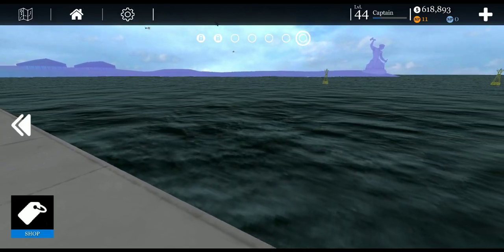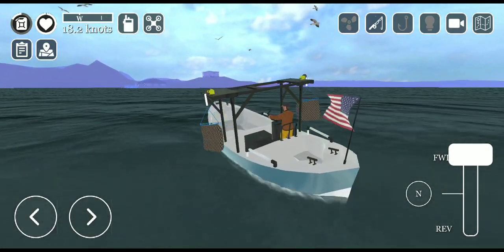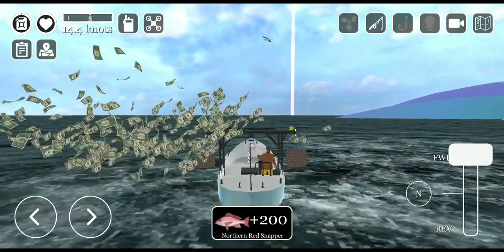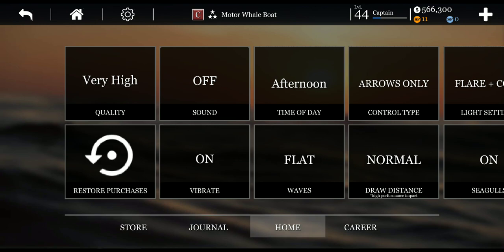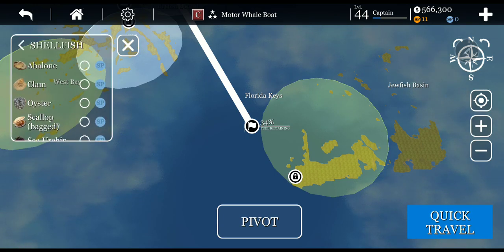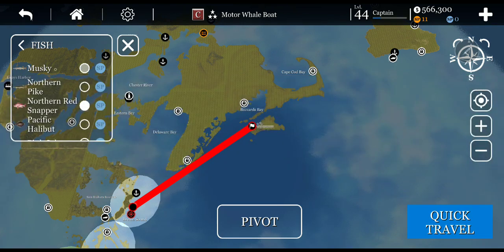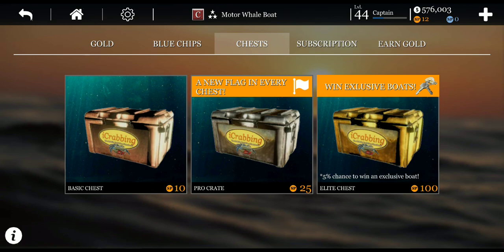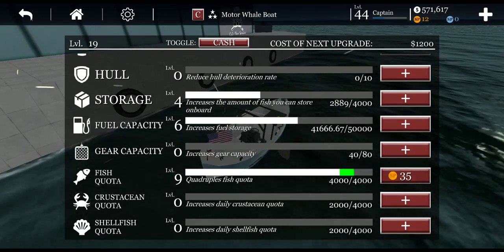Ucaptain part 2 for beginners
Part 2 best boat  I think to get and best fish prices